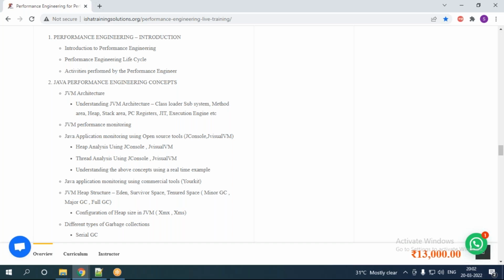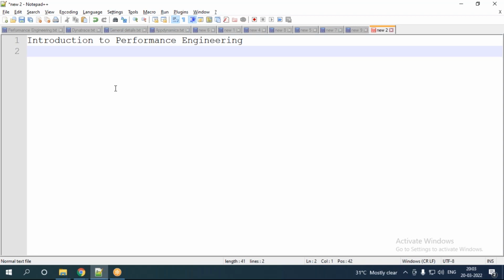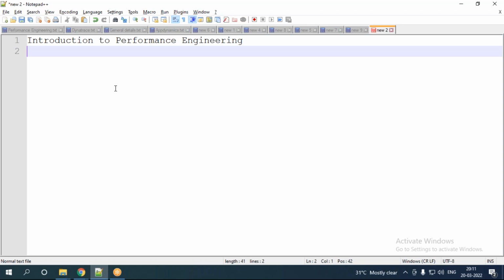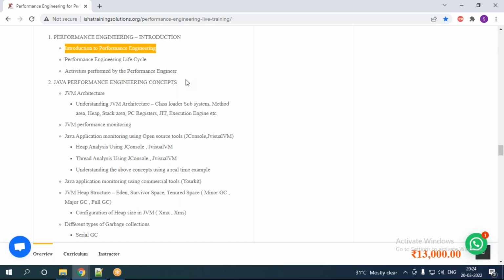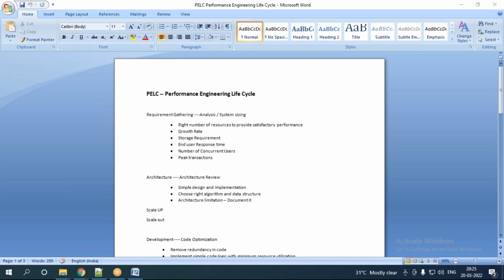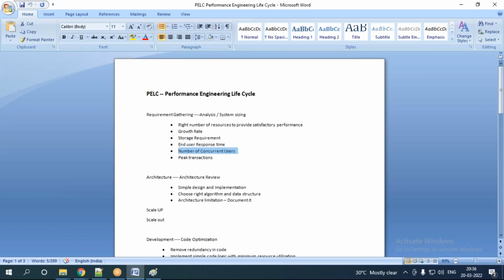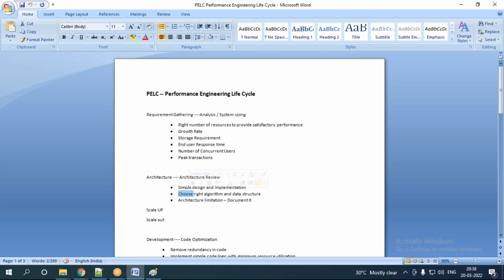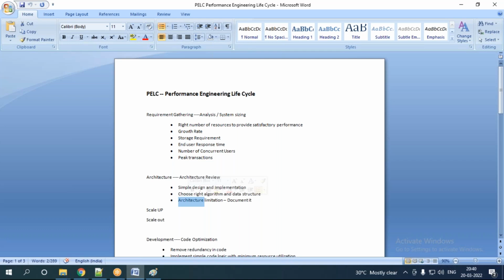Performance Engineering (Weekend) Day 1 Video 20th March 2022.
2) Cloud Performance Engineering in DevOps - Core to Master Level

9) SAPGUI protocol - Performance Testing for SAP applications Using LoadRunner

19)Automated Performance : End user experience , Monitoring and Jenkins Pipeline execution – Crash Course

28)Winning New Performance Testing Clients and Presenting Performance Test Proposals

29)Crash Course On Performance Monitoring – End User Experience of Web and Mobile Apps